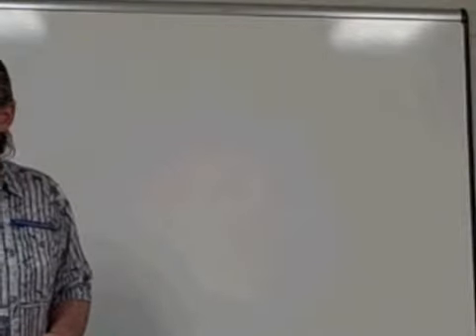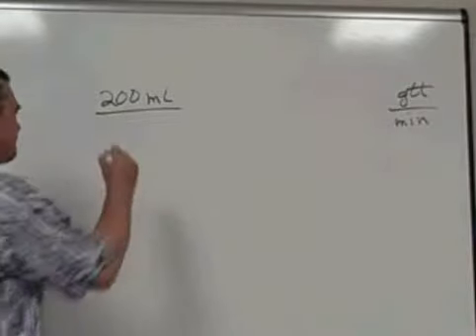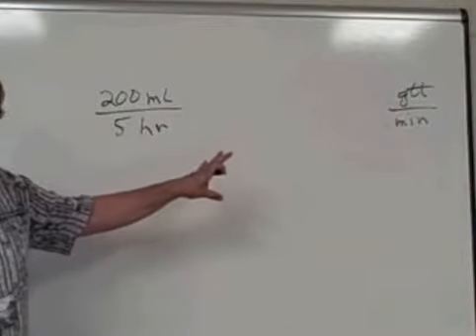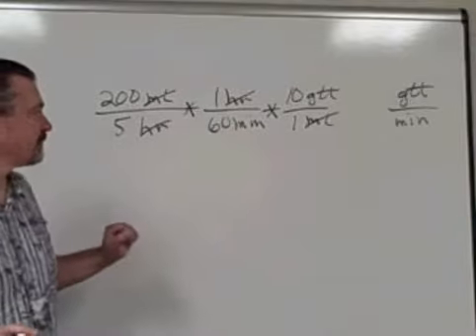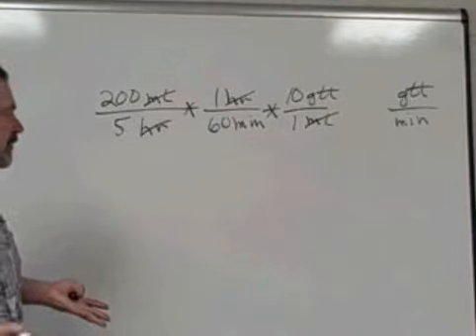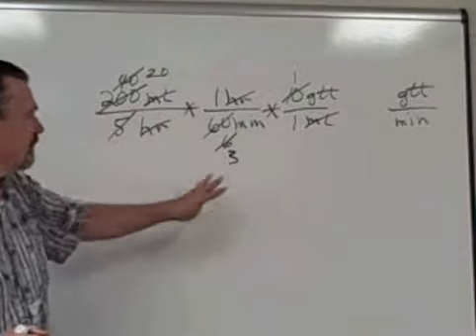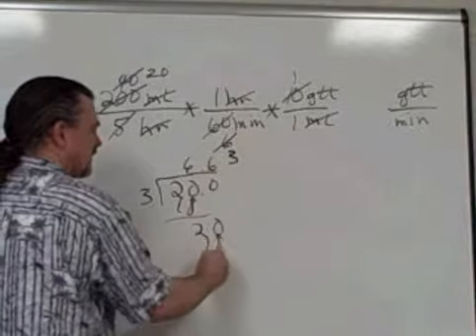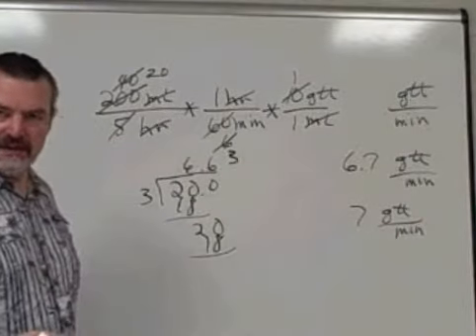Math 135 Ex IV Prob 3